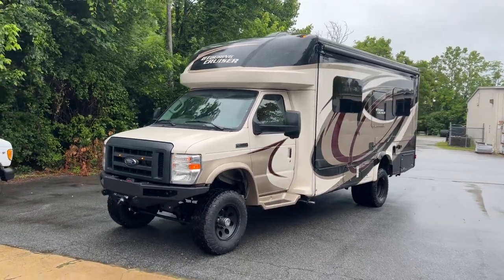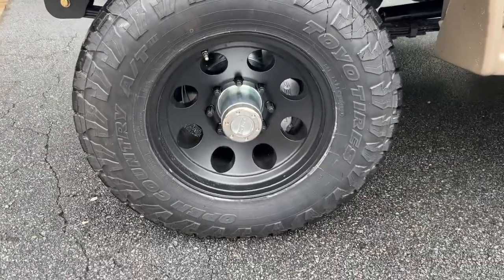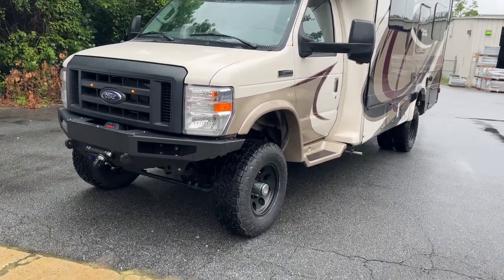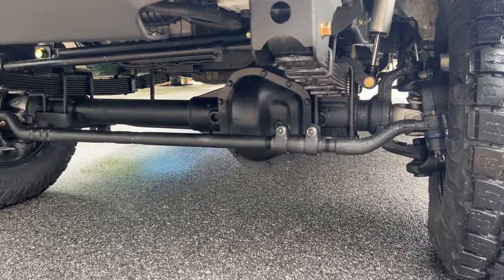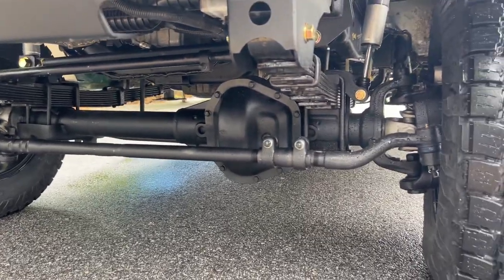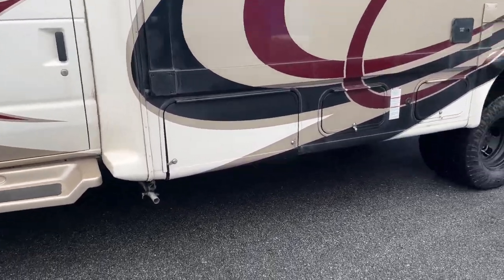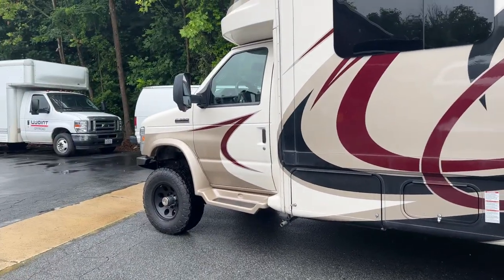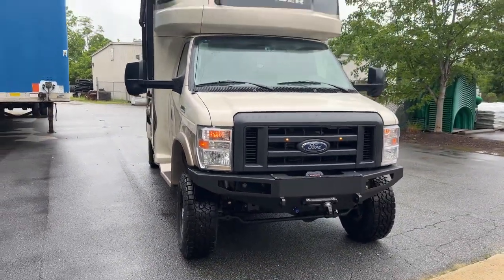2021 BT Cruiser E350 4x4 Conversion 💥